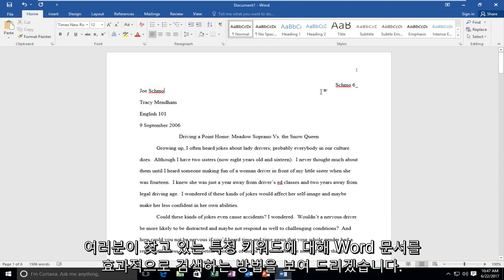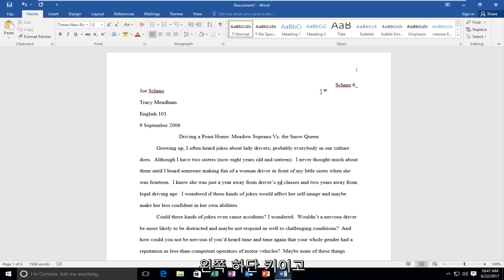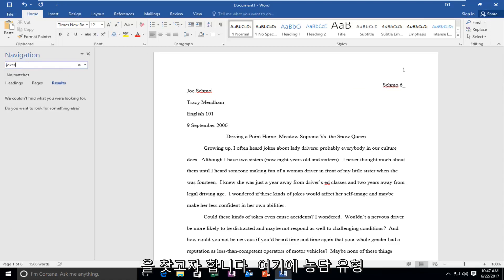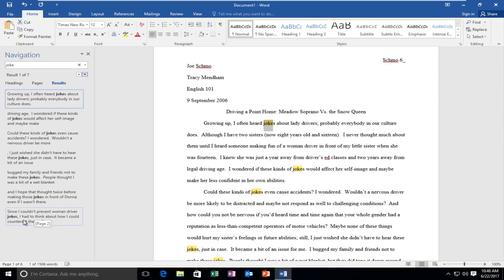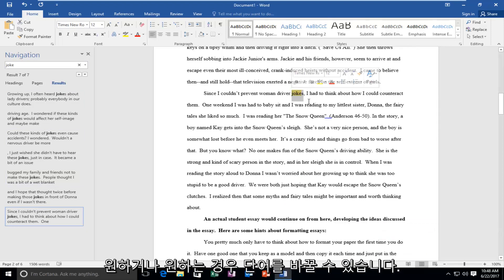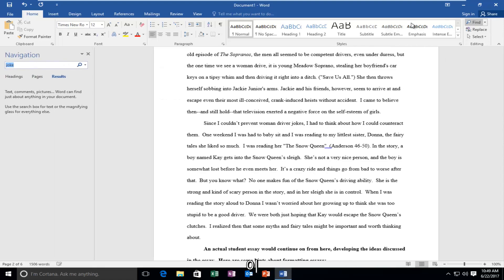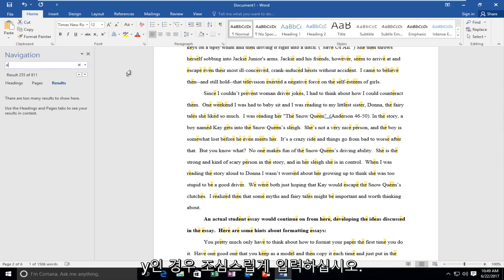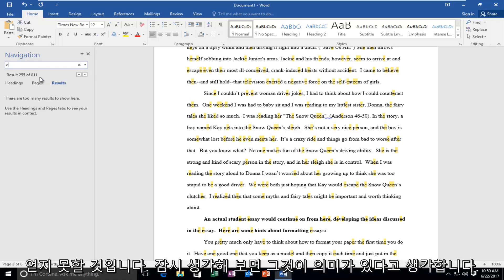Word에서 단어를 검색하는 방법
Microsoft Word는 문서 내에서 텍스트를 검색할 수 있는 기능을 제공합니다. 대소문자 일치 또는 구두점 무시와 같이 고급 설정을 사용하여 검색을 보다 구체적으로 만들 수도 있습니다. 사용 방법은 다음과 같습니다.